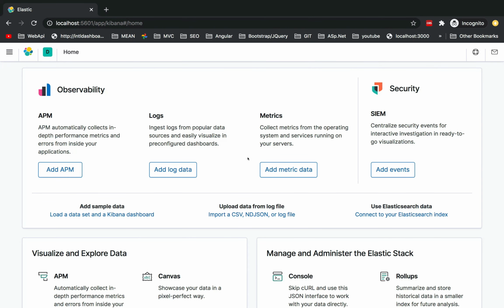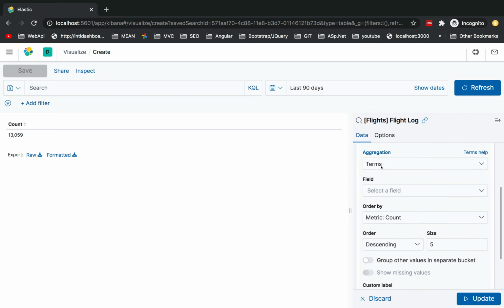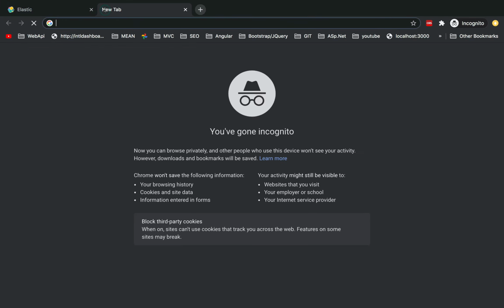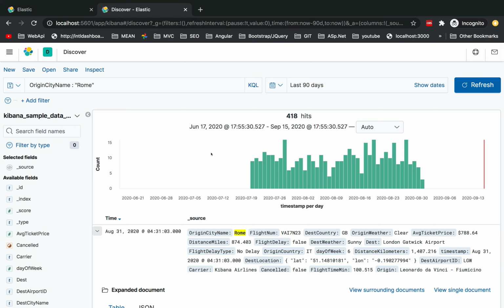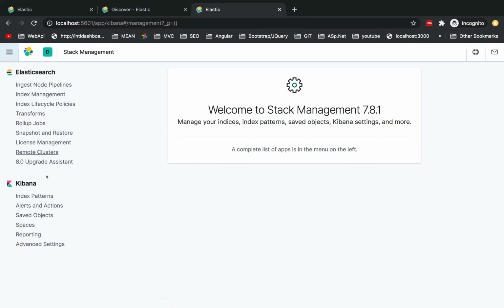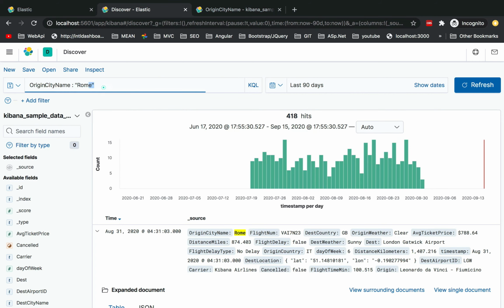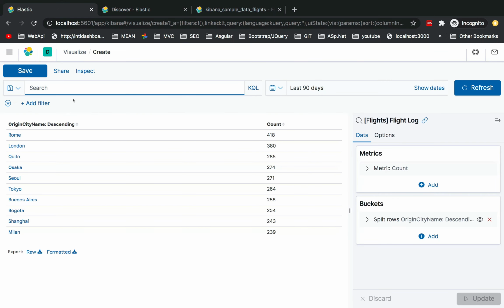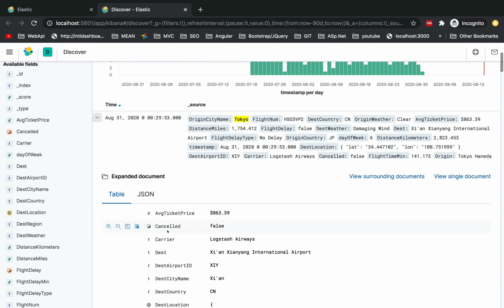DrillDown in Kibana Visualization. (ELK stack)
Kibana is a very powerful tool to create visualisation. It is very often needed to connect multiple dashboards and visualisation to make an analysis.

Kibana Drilldowns will help you in doing that.

In this video we are going to check on how to connect Kibana visualize to discover tab.
You can find more details on elastic.co